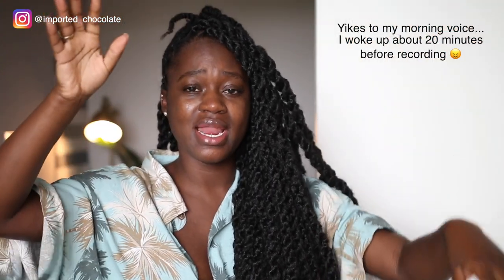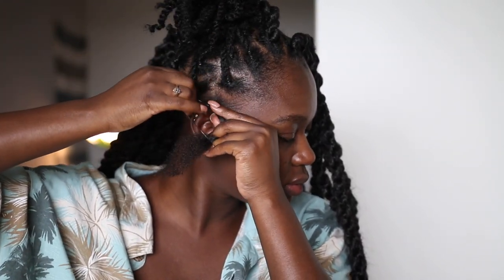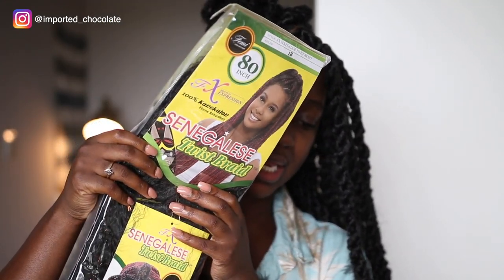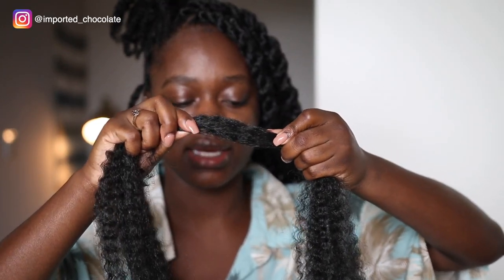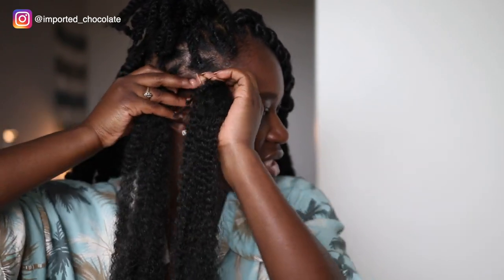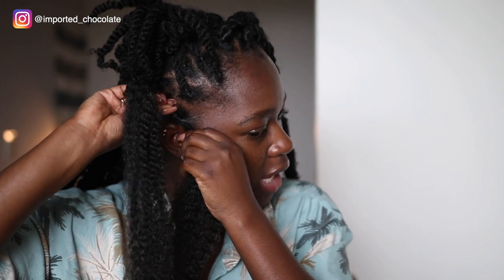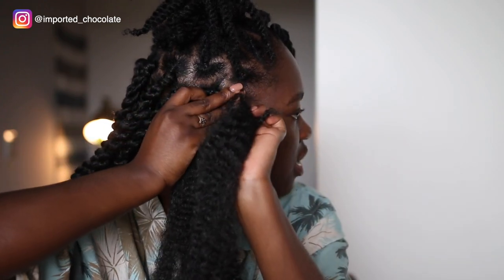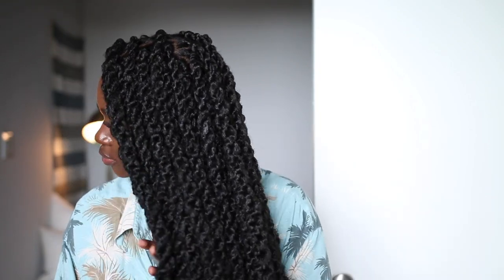NEAT 80 INCHES MARLEY TWISTS USING RUBBER BAND METHOD | EXTREMELY DETAILED TUTORIAL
Neat marley twists using the rubber band method.

EBATES: If You shop Online Often, Get Cash Back Every Time You Shop. IT'S FREE!